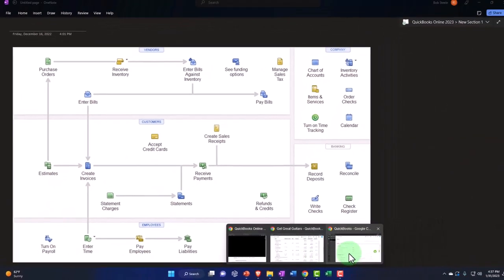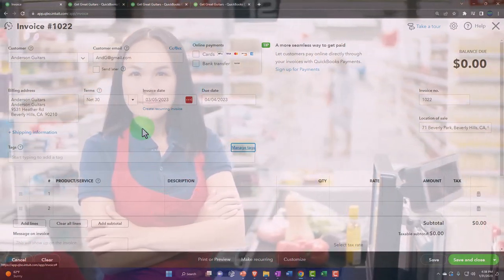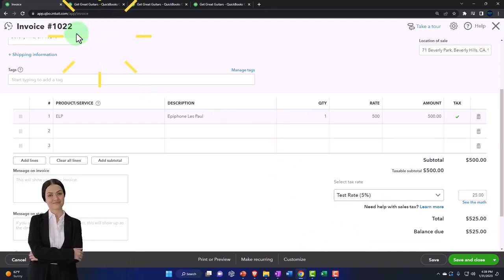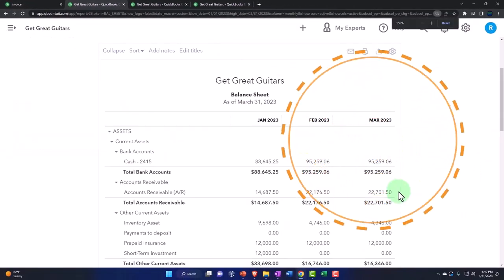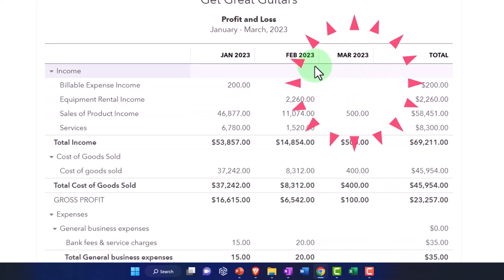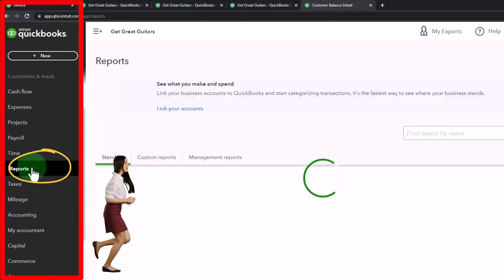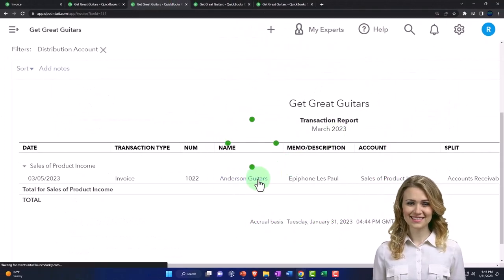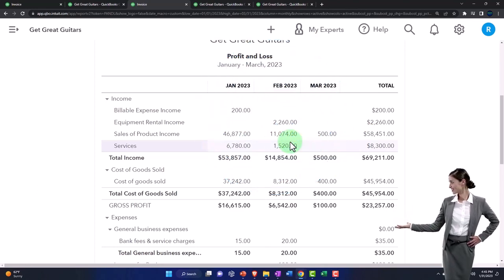Enter Invoice After Cut Off Date But for Which Work Was Done Before the Cut Off Date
Enter Invoice After Cut Off Date But for Which Work Was Done Before the Cut Off Date Requiring an Adjusting Entry